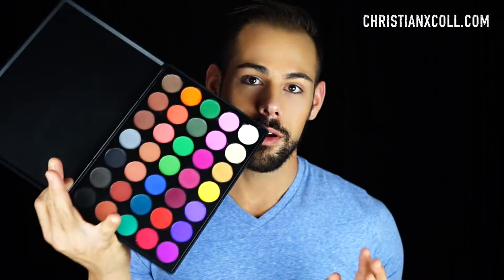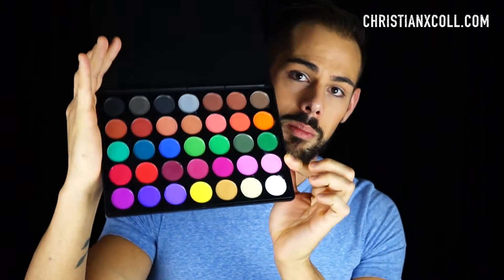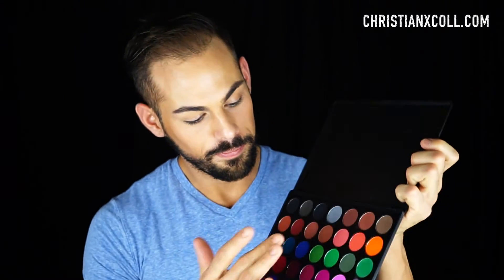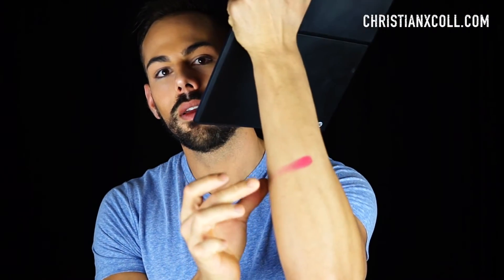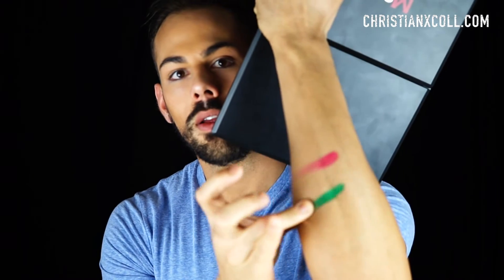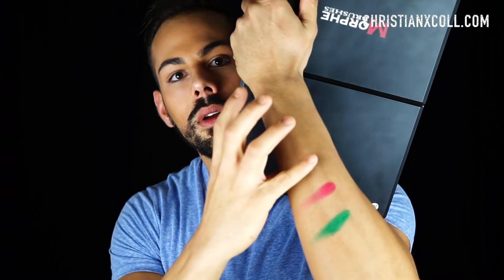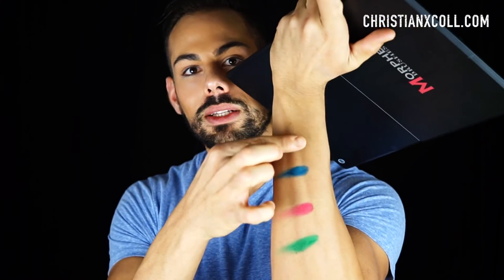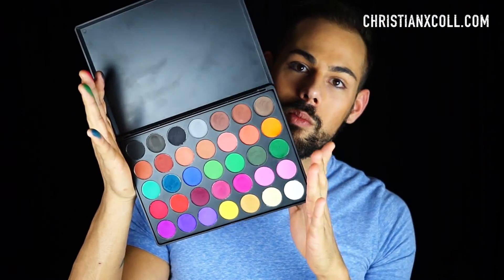Chit Chat Morphe 35c Review!!